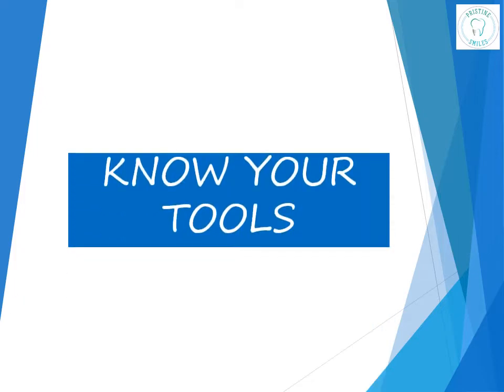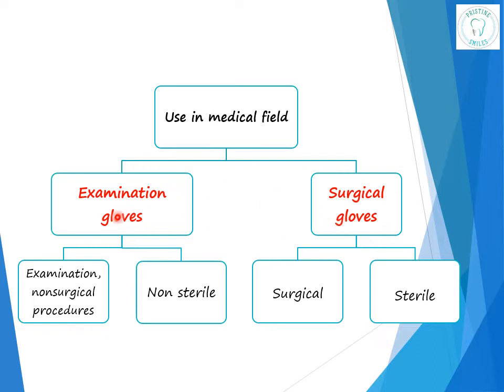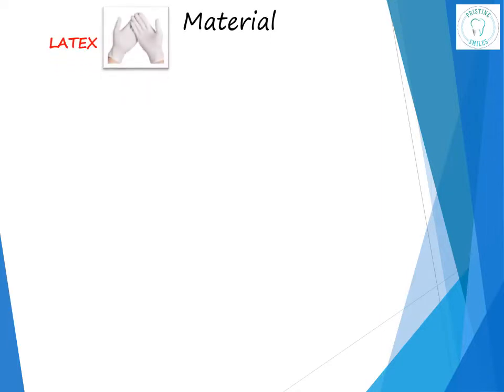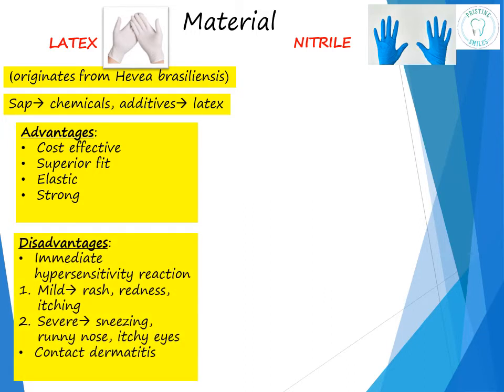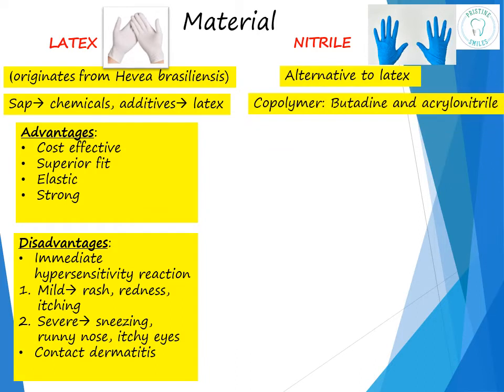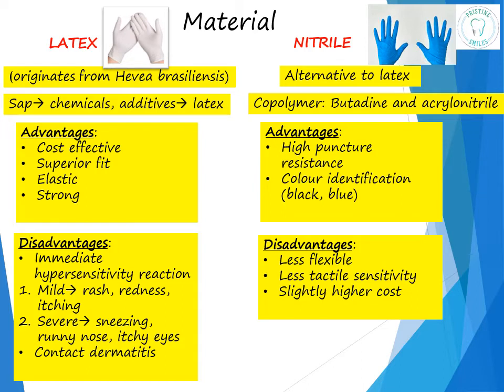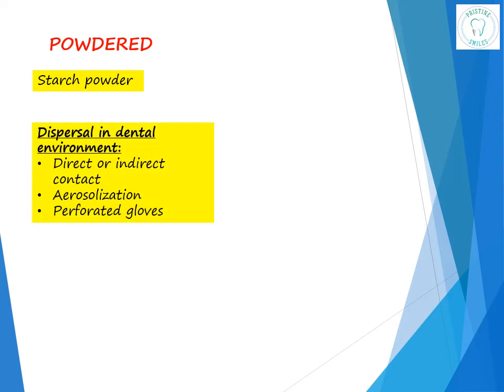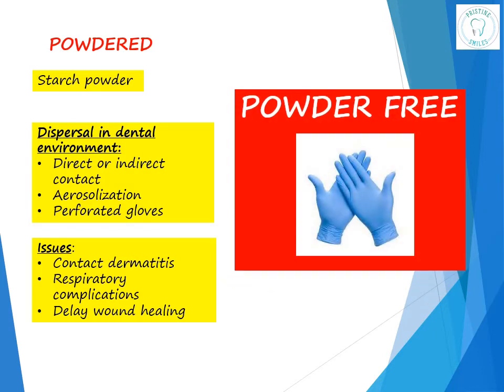GLOVES | KNOW YOUR TOOLS | DENTISTRY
Gloves are an integral part of the personal protective equipment kit. In this video, you will see:
1. Different types of gloves, their advantages and disadvantages
2. How to select the right glove?
3. how to store gloves?

CONTENTS:
00:00- Introduction
00:30 - Classification according to use
01:30 - Classification depending on the material used
04:15 - Powdered vs nonpowdered gloves
05:25 - Glove selection
06:33- storage of gloves, overgloves